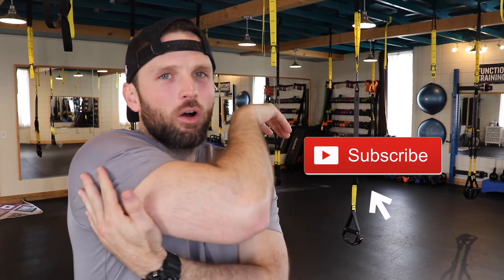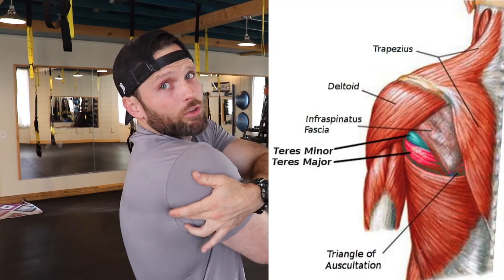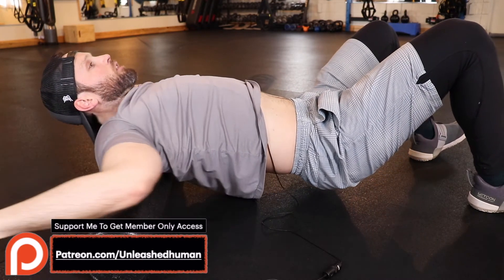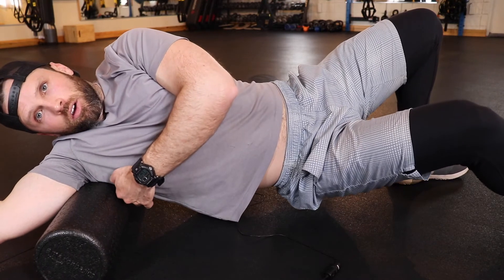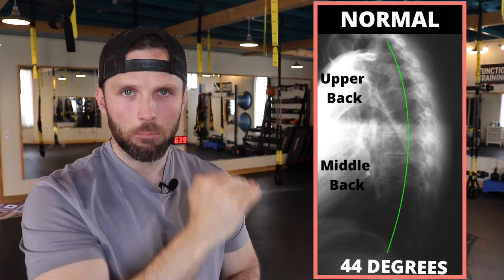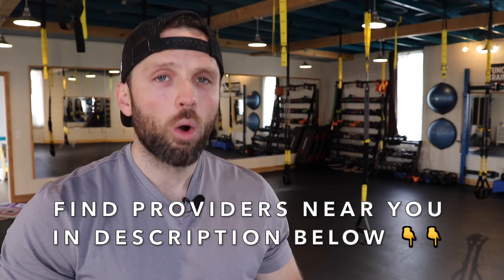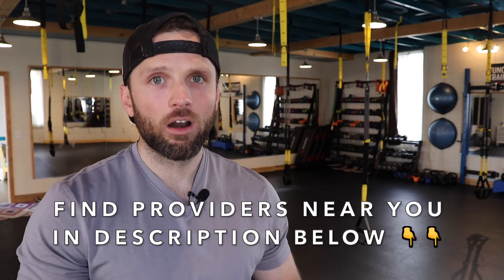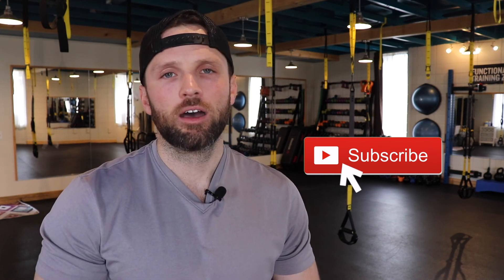How To Foam Roll For Upper Back Pain & Who Shouldn't Foam Roll Their Upper Back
To Find A Chiropractic BioPhysics Doctor Near You Please Click The Following Link By Entering Your Zip Code
If you are interested in working with me visit my
If you enjoy these videos on fitness, health, nutrition, and performance please subscribe to my channel, as my goal is to pump out new videos at least 3 times per week!
In this video I teach you how to properly foam roll your UPPER BACK, which is one of the primary areas of the spine that is foam rolled due to stiffness and pain. However, most people don't realize that they might not be qualified to foam roll their UPPER BACK to begin with, as they might have a more serious spinal posture they are unaware of - Known as Flat Back Syndrome or Straight Back Syndrome.
Watch the video to see how foam rolling your UPPER BACK might either be creating more of a problem or helping you release some nasty trigger points!